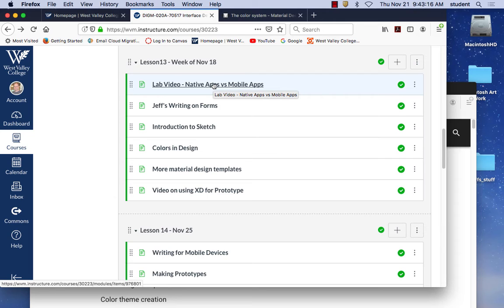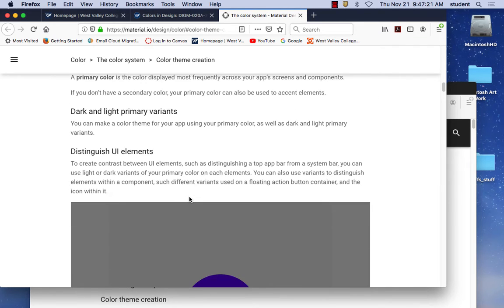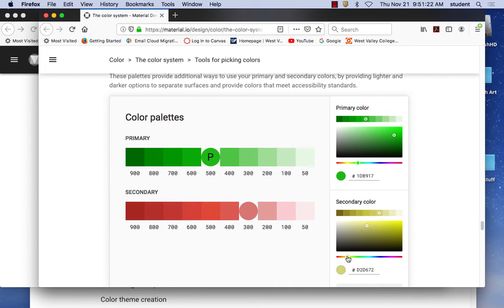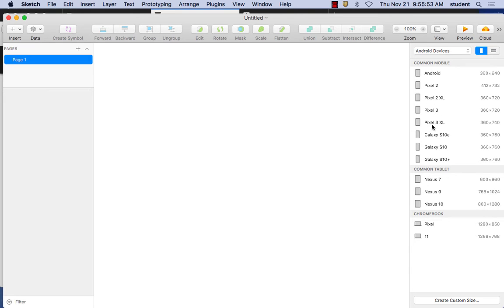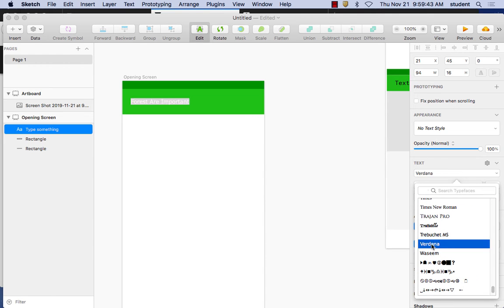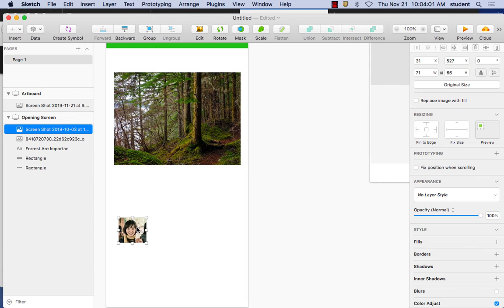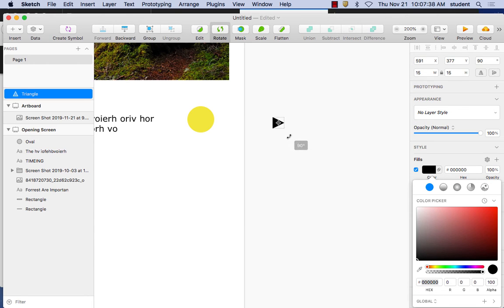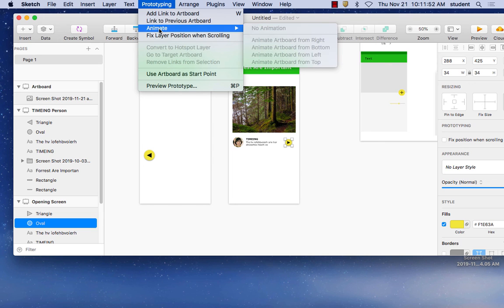color_and_material_design_in_Sketch